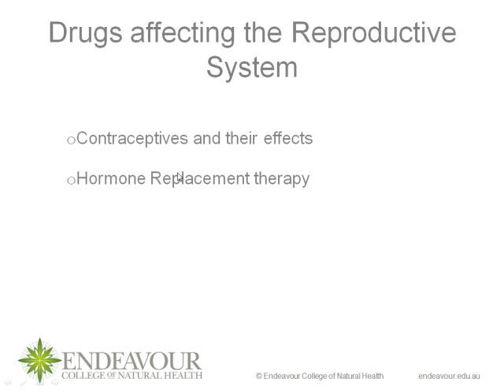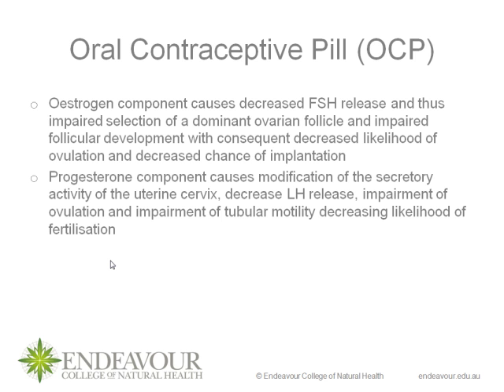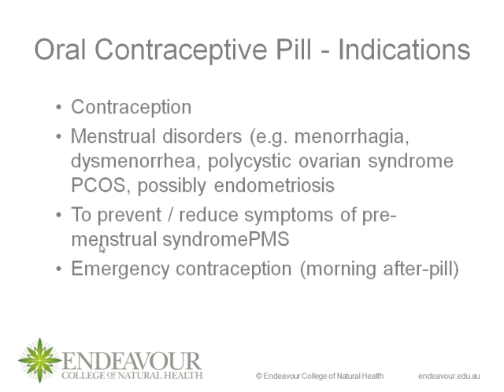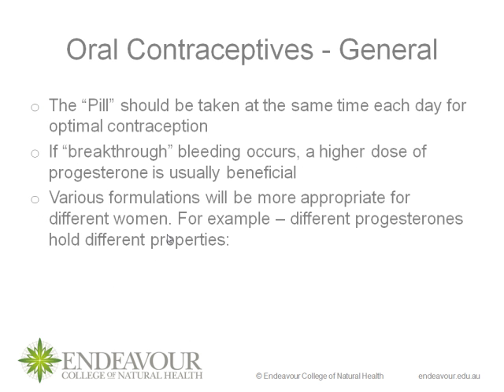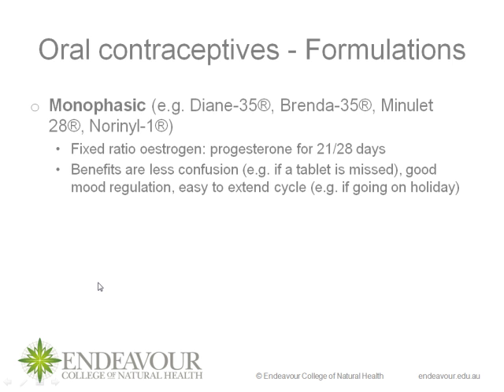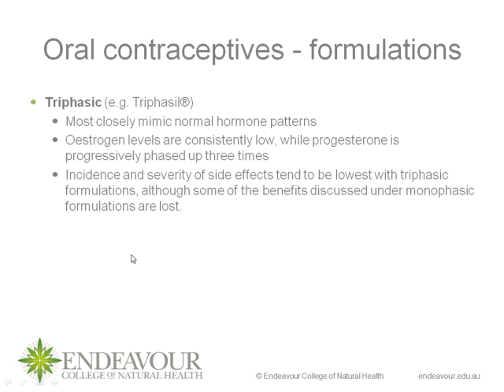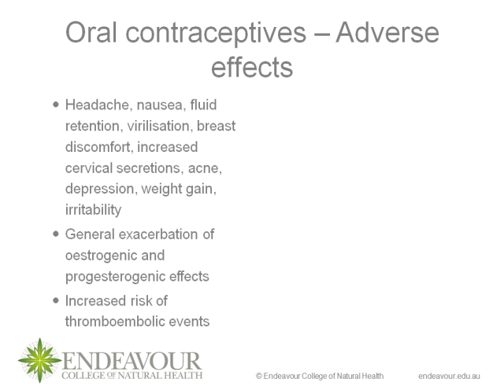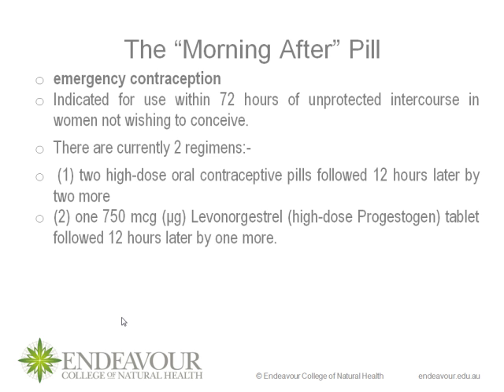BIOP211 SN07A Screencast